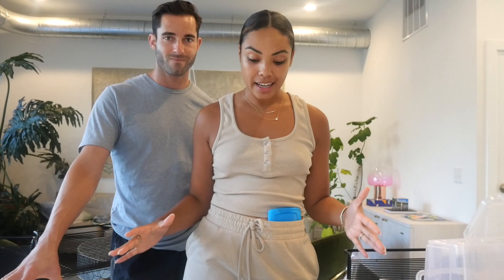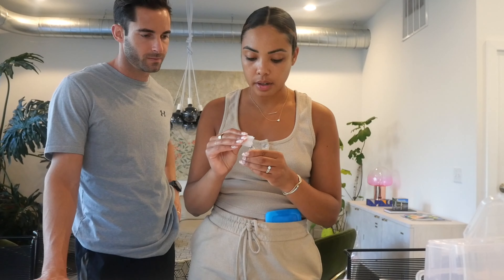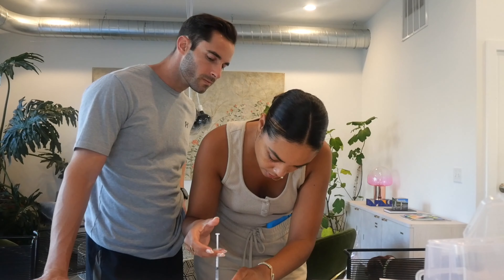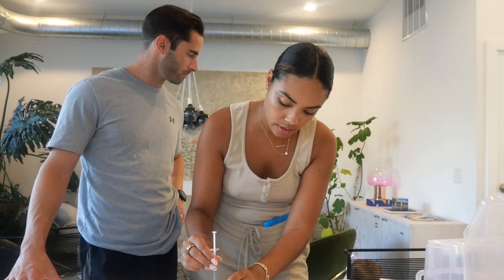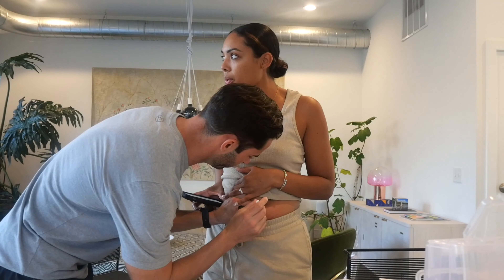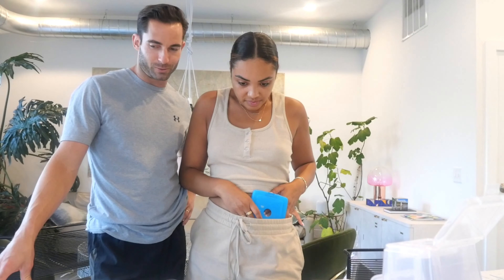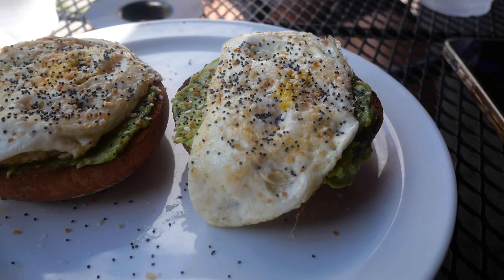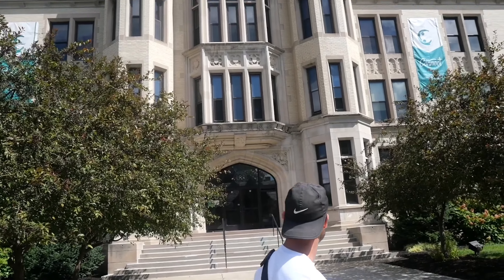IVF JOURNEY UPDATE: day 2-5